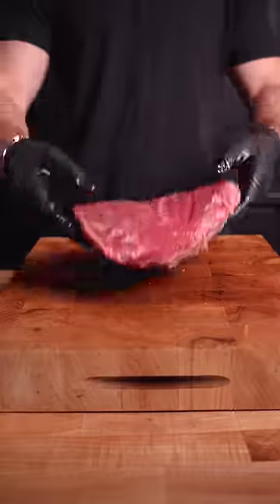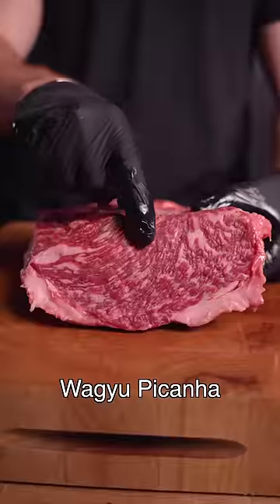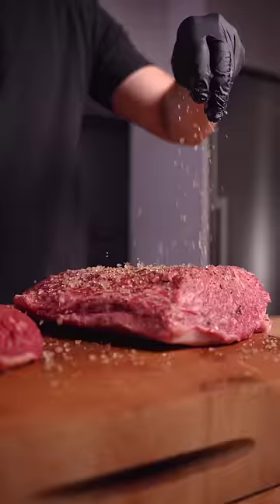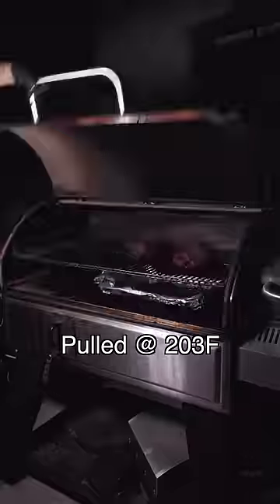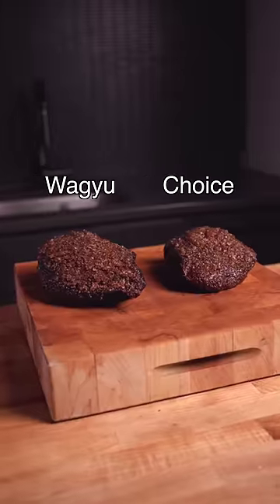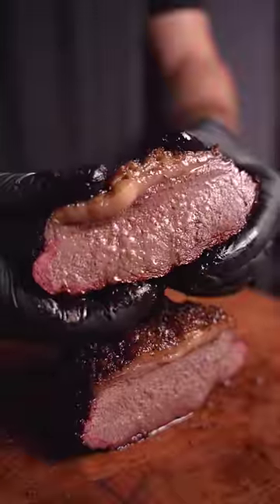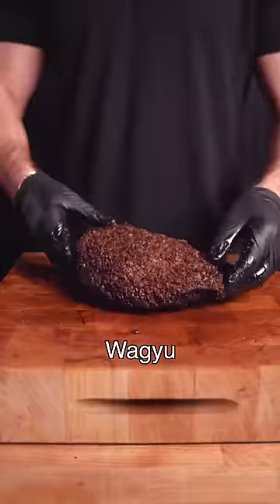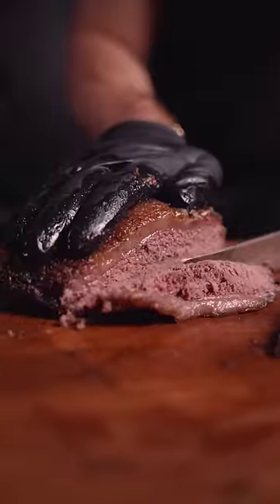I Cooked a Wagyu Picanha Like a Brisket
MUSIC
Pavor Hip Hop Beat